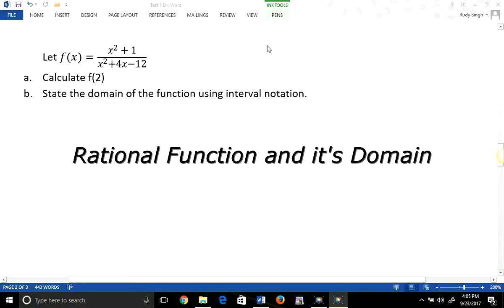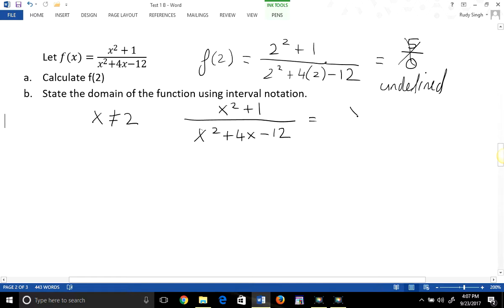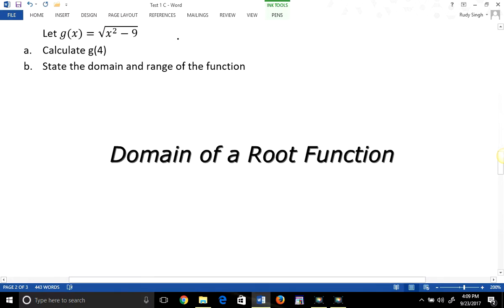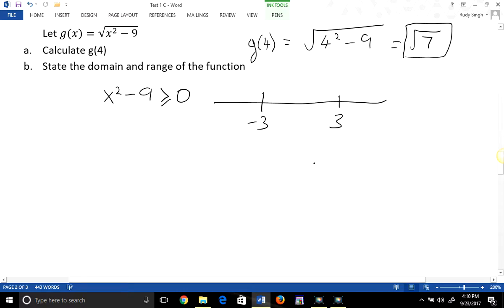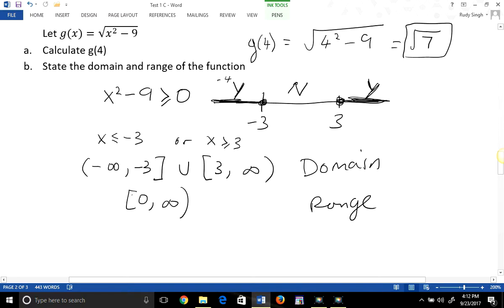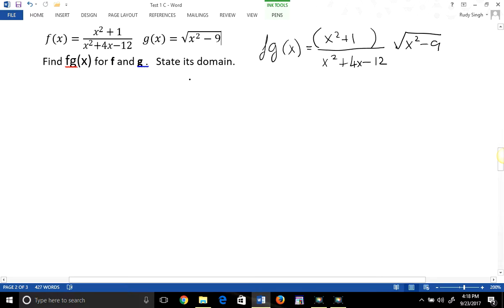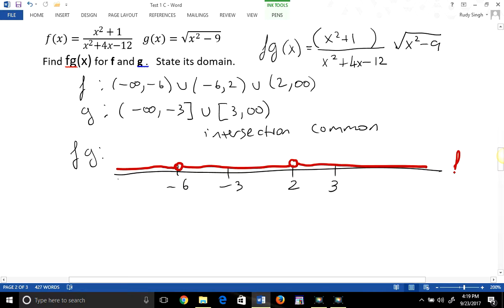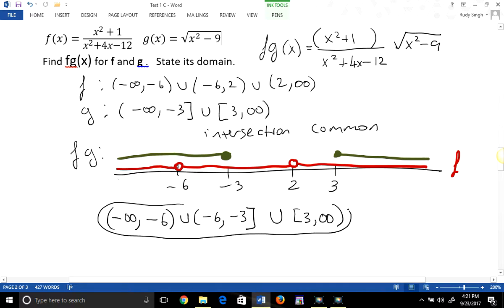Domain and Range